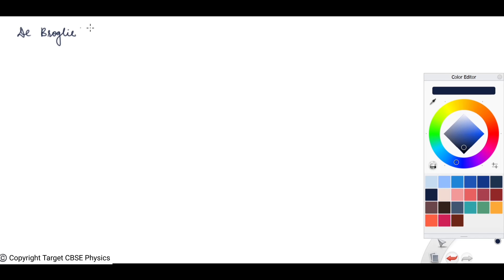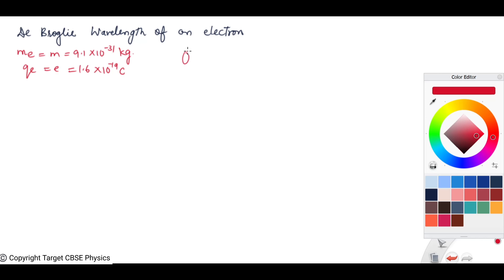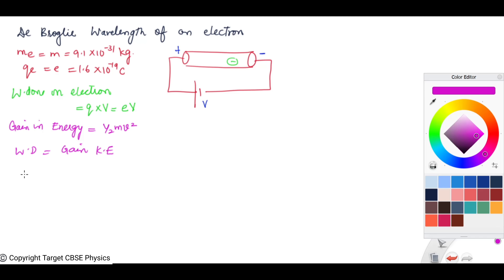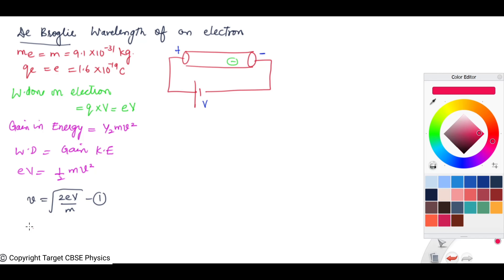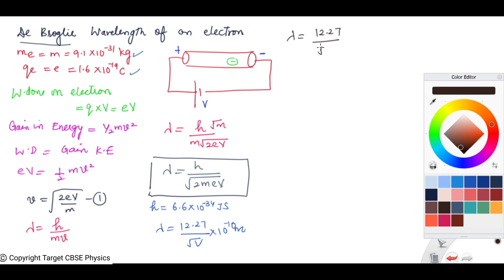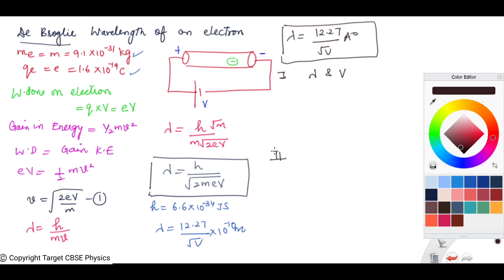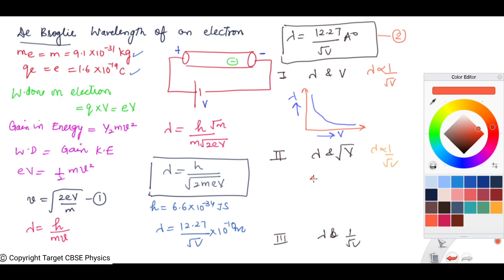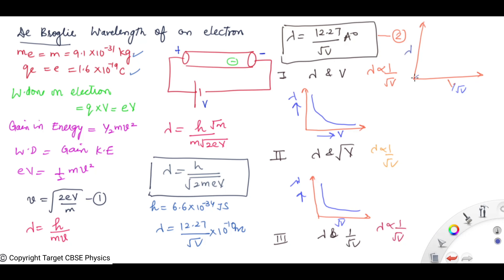De Broglie Wavelength | Physics Lecture | CBSE | Class 12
De Broglie Wavelength | Physics Lecture | CBSE | Class 12 | Target CBSE Physics